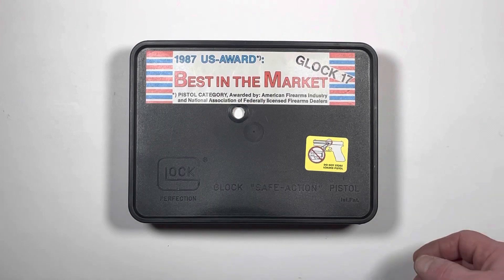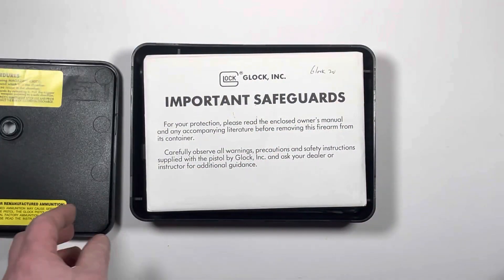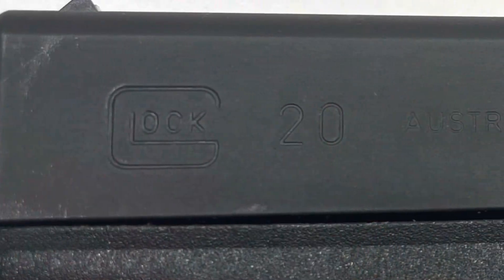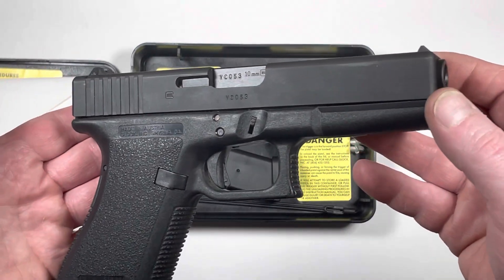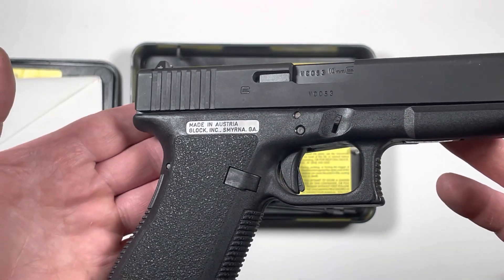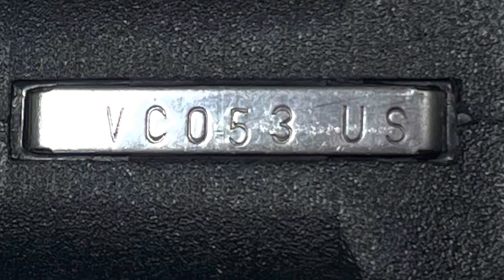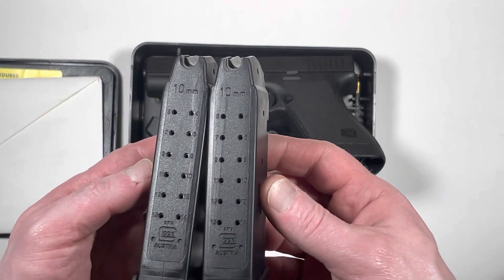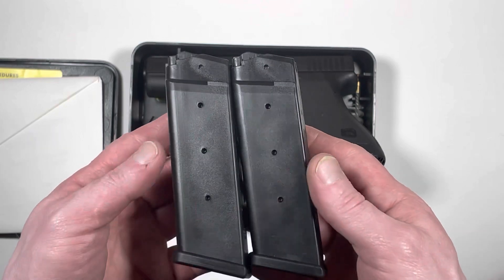Vintage Glock Model 20 10mm 1st Generation Pistol Like New In Original Box